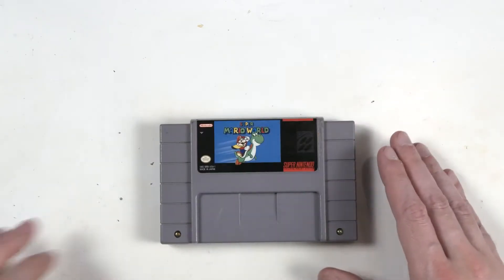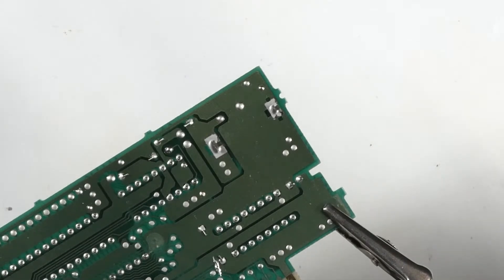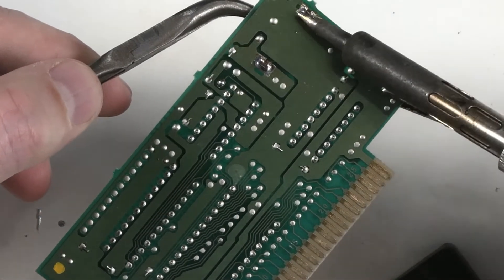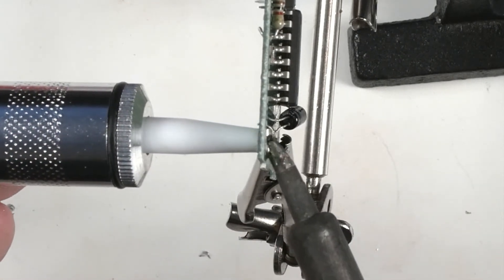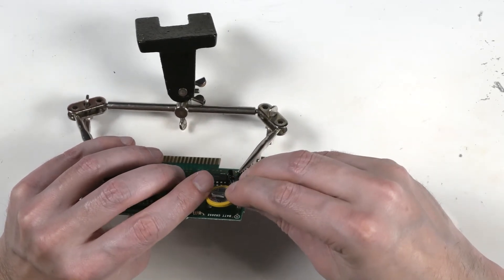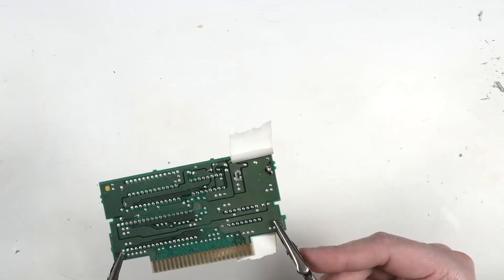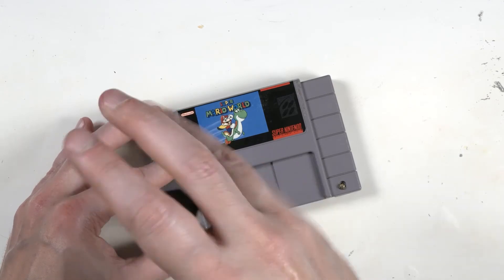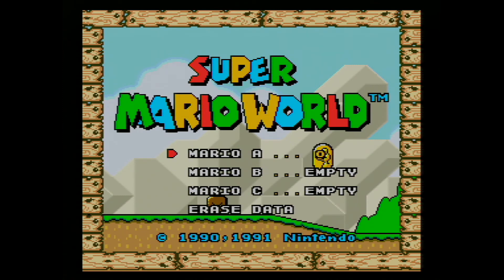SNES Games Battery Replacement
Have your SNES cartridges stopped saving your games? I'll show you how to replace the battery the right way.

Follow these directions at your own risk. I am not responsible for any damage that might happen from replacing the batteries in your games or systems. I am not an electronics expert.